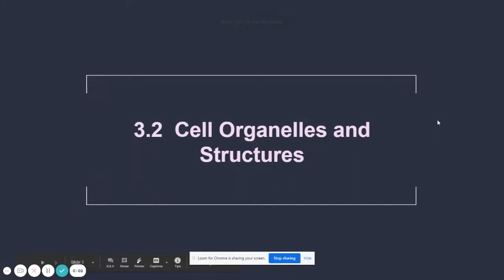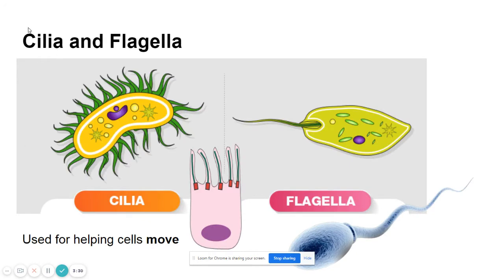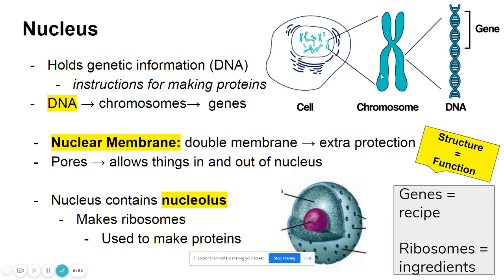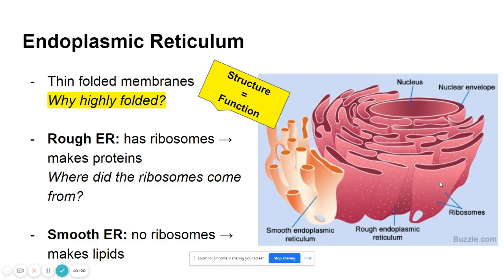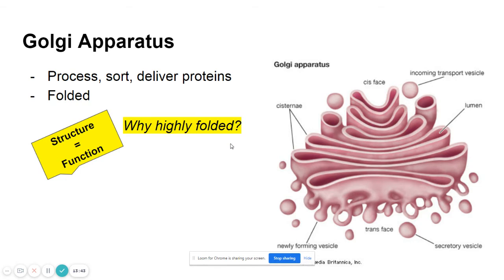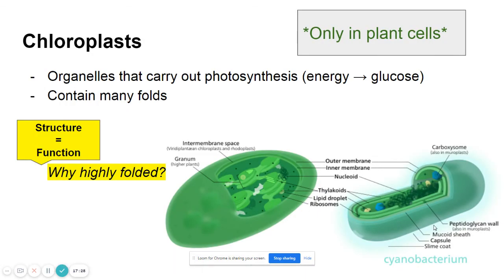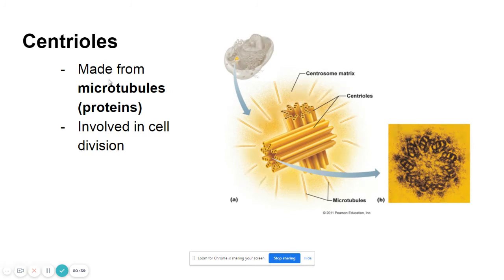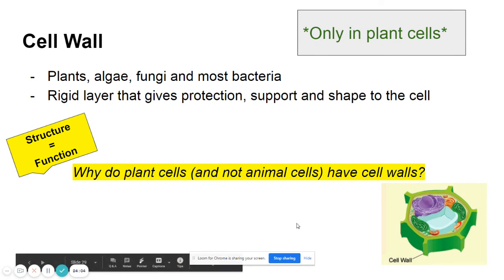Cell Organelles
Learning Targets:
I can differentiate the general structures (organelles) found within a cell
I can explain the functions of general structures (organelles) found within a cell
I can compare and contrast the general structures of plant and animal cells
I can describe how the structure of an organelle is directly related to its function in the cell